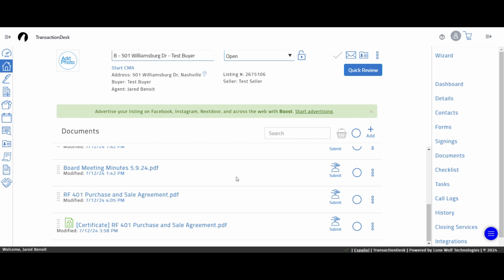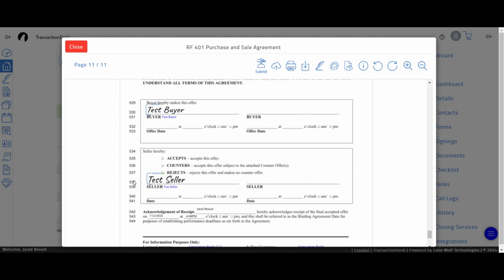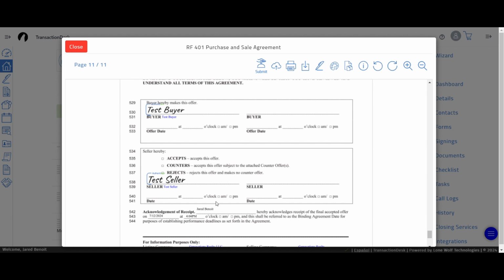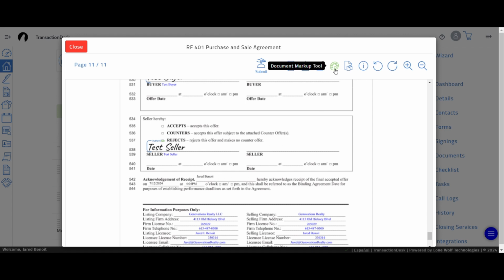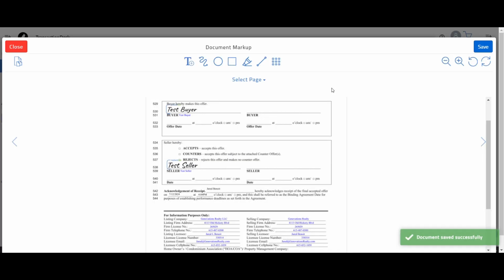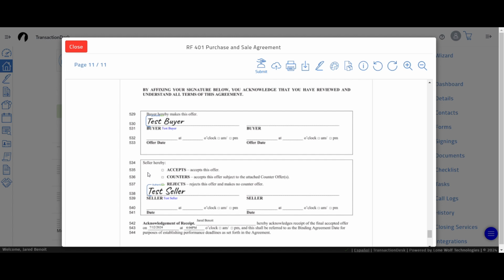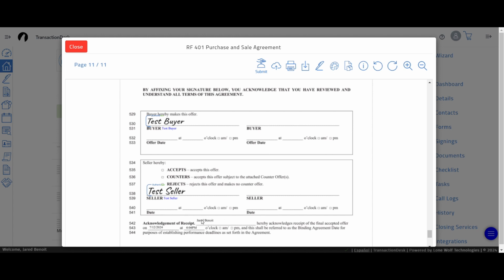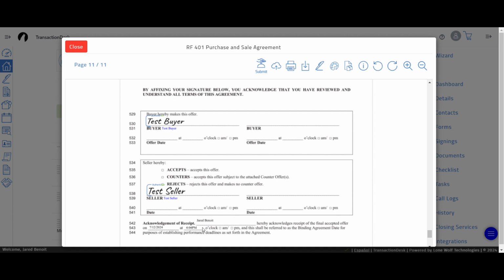🔒 Bind that Offer in Transaction Desk! 🏡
📜 In this video, we’ll guide you through the process of binding an offer in Transaction Desk. Learn the key steps to ensure your offer is solid and ready to close the deal smoothly.

🎥 Watch now to enhance your Transaction Desk skills and take your real estate transactions to the next level!